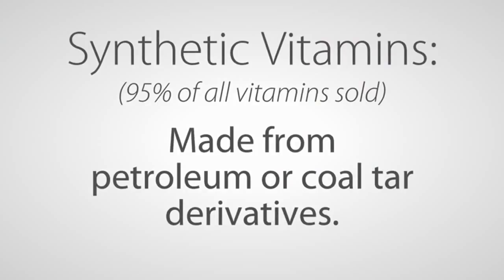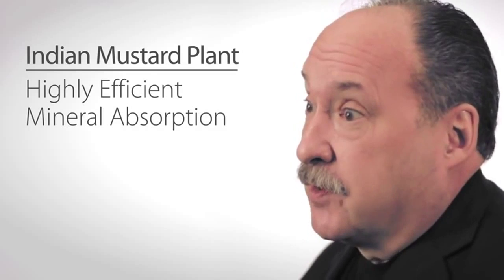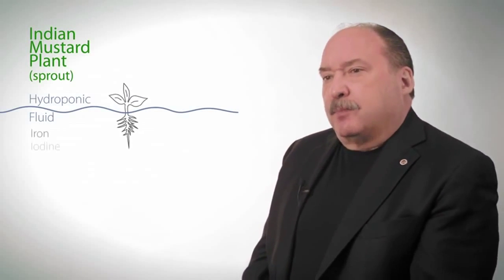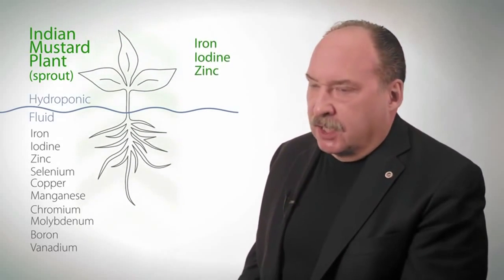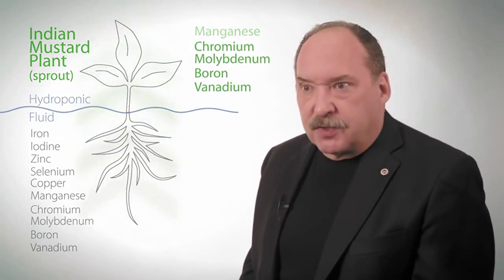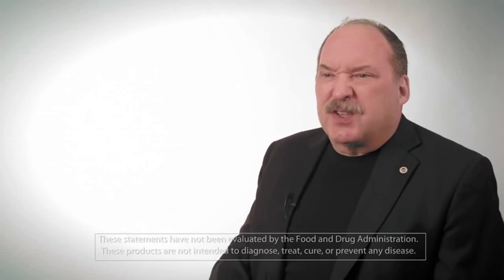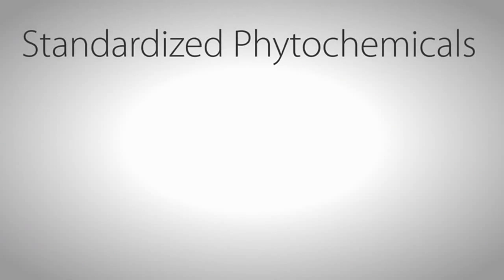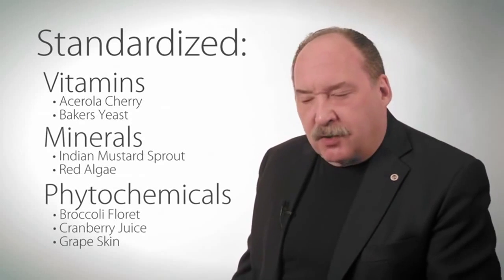Health Crisis, Plant-Sourced, Naturally,vitamins, Plant Minerals,small intestine, Multivitamin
How Real Is Your Vitamin?

Is your current multivitamin REALLY meeting your nutritional needs?
Do you know where your minerals come from?
Some minerals are derived from rocks, others are taken from salts, but Mannatech’s minerals are plant-sourced, making it easy for your body to absorb them.*
New research suggests that natural, plant-sourced minerals may be absorbed better by your body—so it makes sense to get them from natural forms, like plants.
Few people eat as nutritiously as they should for lasting wellness.
Nutritionists recommend eating five to nine servings of fresh fruits and vegetables per day to support health, but relatively few people meet this goal.
Also, modern agricultural practices have reduced the nutritional value of many forms of produce from their nutritional content of only a few decades ago.
So ask yourself: Am I giving my body the natural nutrition it needs?
Probably not.
That’s why every person needs PhytoMatrix® caplets,
Mannatech’s most advanced multivitamin/mineral/phytonutrient product.
Mannatech’s PhytoMatrix caplets:
One of the world’s first naturally sourced multivitamin/mineral/
phytonutrient supplements.
Mannatech’s PhytoMatrix caplets combine standardized levels of plant-sourced minerals, natural vitamin complexes and a blend of other fully standardized
phyonutrients, including:
• Broccoli concentrate
• Cranberry juice concentrate
• Grape pomace extract
• Aloe vera
These phytonutrients offer powerful antioxidant protection for your body.*
Mannatech’s PhytoMatrix caplets also:
• Support your immune system*
• Contain 13 highly concentrated, plant-sourced minerals derived from healthful, hydroponically grown mustard sprouts.
Why PhytoMatrix caplets?
Mannatech’s PhytoMatrix caplets are a superior product because of the way we source our minerals: through hydroponics.
Hydroponics is a technology for growing plants in nutrient solutions so that minerals can be absorbed into a plant-sourced form. This way, your body recognizes the minerals as a food, and they are more easily recognized and used.
This is very significant because even fresh fruits
and vegetables, which usually have high concentrations
of vitamins, may be low in essential minerals.
Mannatech’s PhytoMatrix caplets are:
• Suitable for vegetarians
• Gluten-free
• Plant- and food-sourced vitamins
and minerals
• Cutting-edge technology
• NSF International Certified
What are PhytoMatrix caplets?
Mannatech’s PhytoMatrix caplets are among the world’s first multivitamin/mineral/phytonutrient supplements created from plant- and food-based sources. They contain:
• Vitamin A—derived from mixed carotenoids—to support bones and vision.*
• Vitamin C—derived from tropical acerola cherries, with 30 times more vitamin C per gram than an orange—to provide enhanced immune support.*
• 10 additional essential vitamins—including a complete B-vitamin complex from natural yeast sources—to provide a great source of energy.*
• 13 minerals—pre-digested by hydroponically grown mustard seed sprouts—to offer standardized, optimum levels of minerals that your body can recognize and use efficiently.*
• Powerful, standardized phytonutrients—derived from foods such as broccoli, cranberry juice and grape extract—to help the vitamins and minerals work together.
• NSF International Certified (an independent third party agency that develops standards and certifies products in more than 100 countries)
• Manufactured in conformance with federally established GMPs (Good Manufacturing Practices)
• 100% satisfaction guarantee+
+If not completely satisfied, contact Customer Care and return the product within 180 days for a full refund.

• Take your first step toward wellness today.
today!